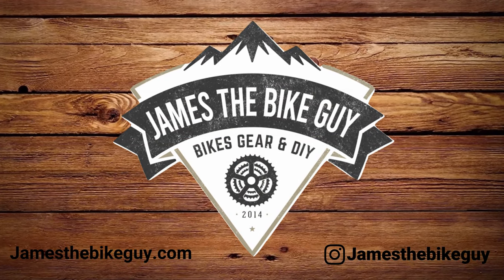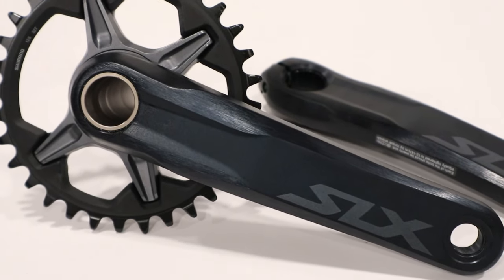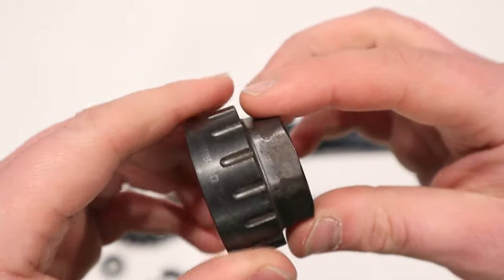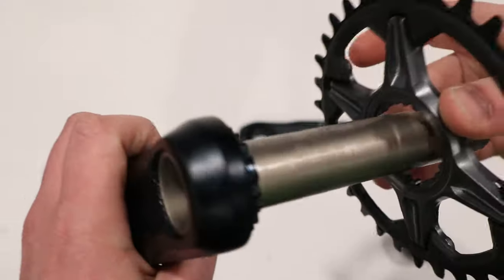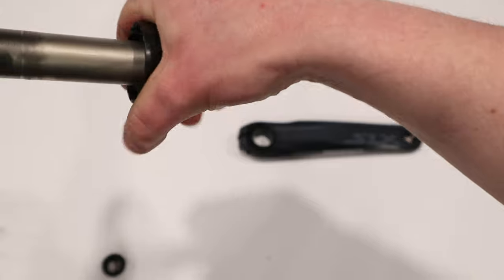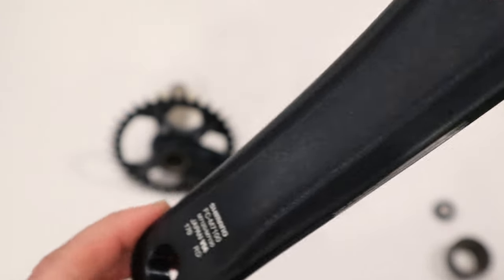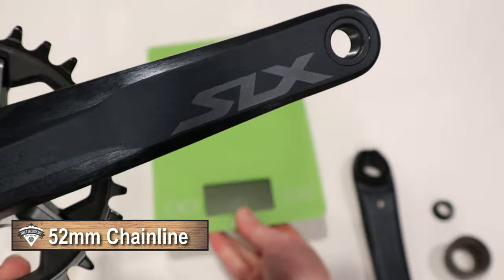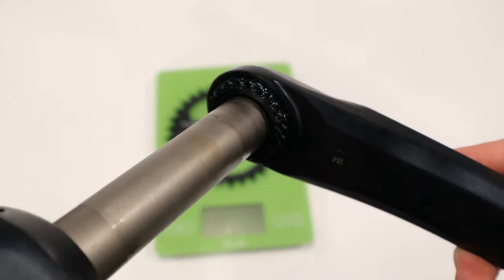1x12 SLX Crank - Shimano SLX M7100 Crankset and Chainring Review of Features and Weight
The 12-Speed M7100 Shimano SLX crankset is a very nice unit. With Shimano going 12-speed they now offer these cranks in a 1x or a 2x configuration. This one we are checking out is the 1x configuration and it uses a direct mount chainring interface. This is new for Shimano but it is nice because it works similarly to the SRAM direct-mount system. Of course, the Shimano and SRAM direct mounts are not the same, it is still great to have. Past that we installed the 32t chainring onto this crank but the narrow-wide chainring is also available in 30t and 34t. Finally the construction on the new generation SLX FC-M7100-1 cranks now uses 3D hollow bonded structure to further reduce weight and increase stiffness. Overall quite the crankset for a mid-level groupset.

The Gear I use:
Accurate Escali Scale
Canon EOS M6 Camera
Lavalier Microphone
Camera Tripod
GoPro Hero 8 Black
Google Pixel 4
Lav Mic for Gopro/Phone
Cell Phone Gimbal (Bikes Shots)